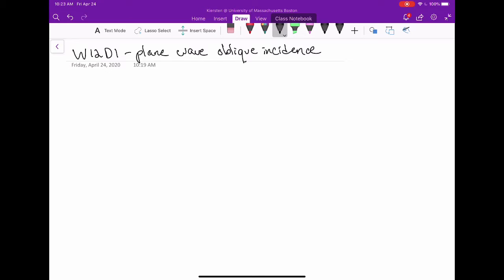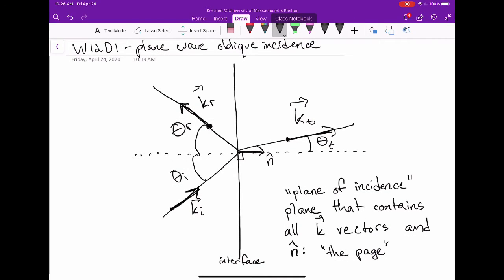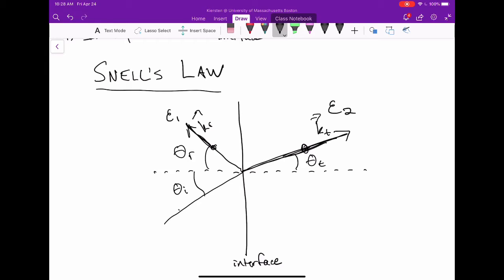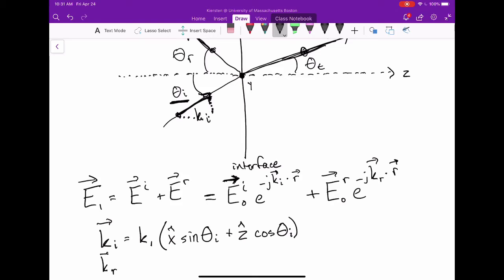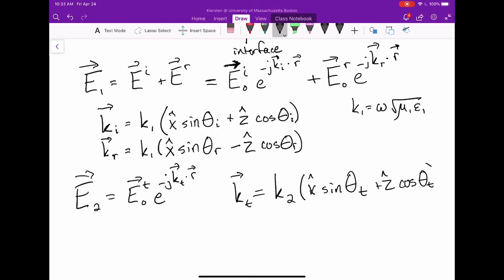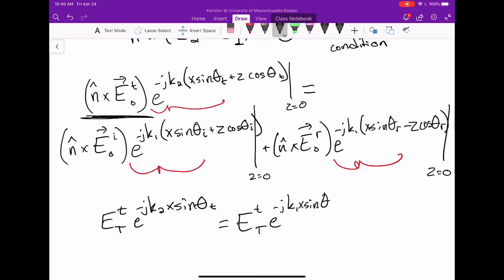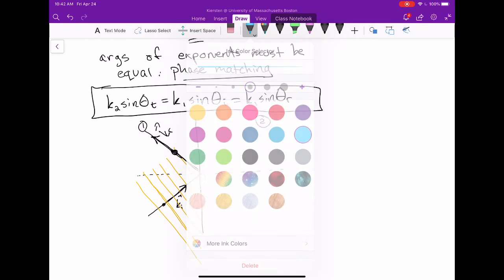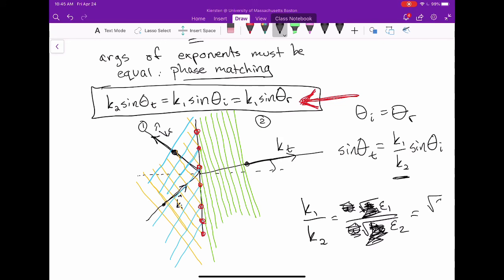W12D1 - snell’s law